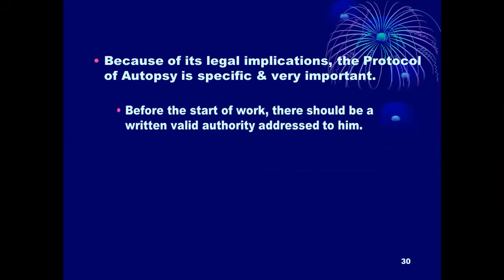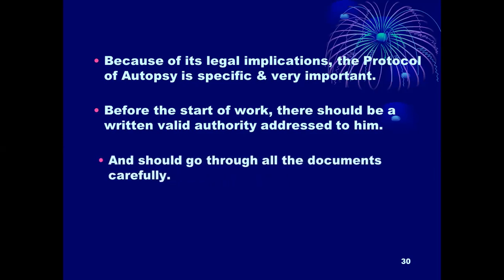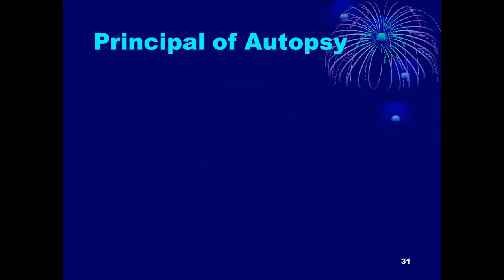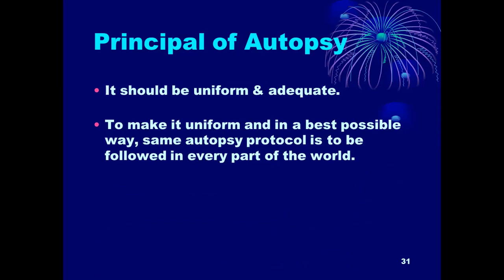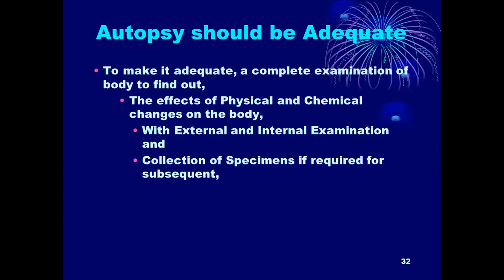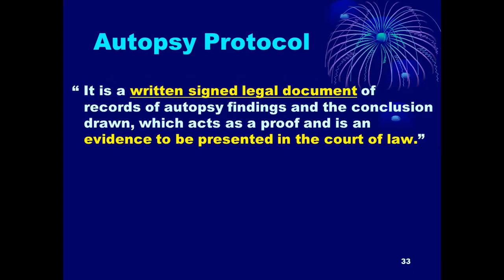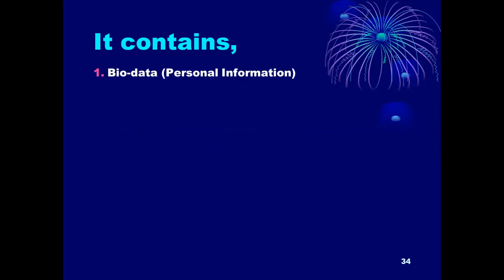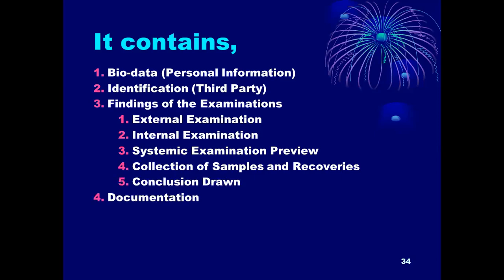Autopsy Protocol | different things to remember during autopsy | part 2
Forensic Medicine lecture series